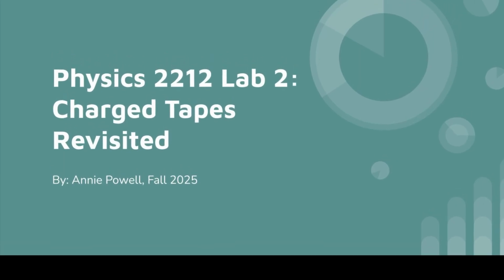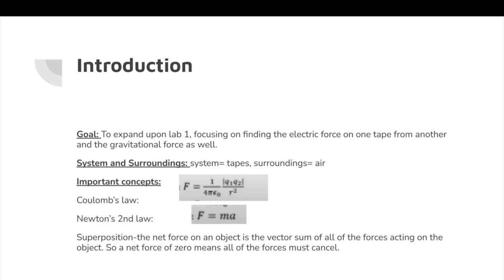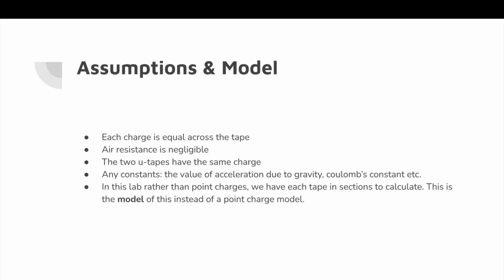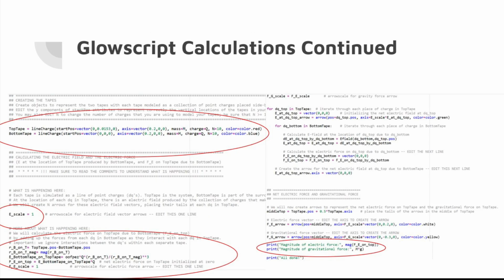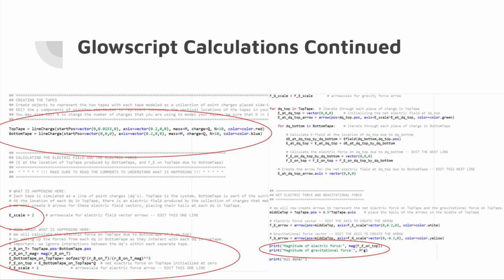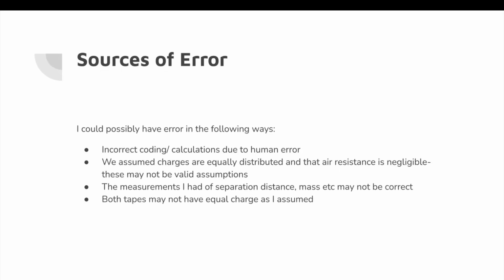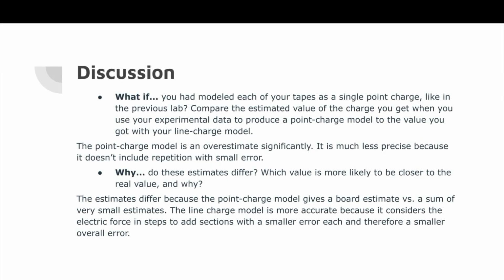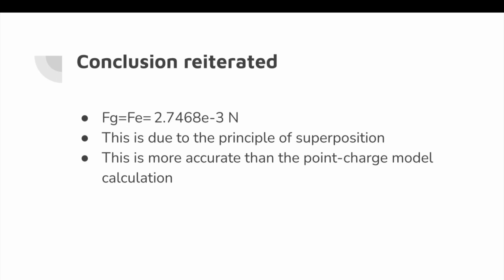Physics 2212 Lab 2